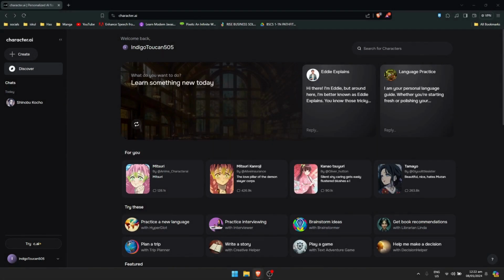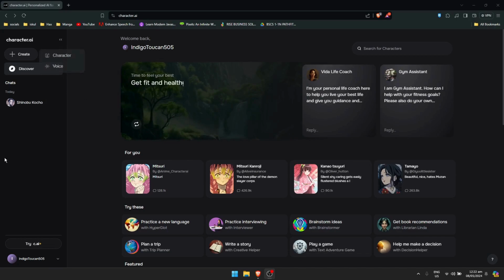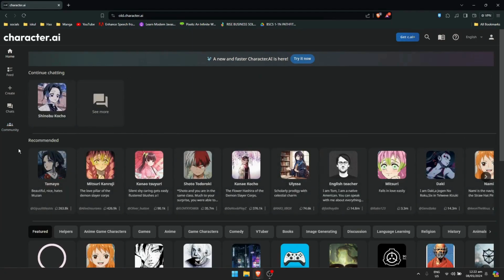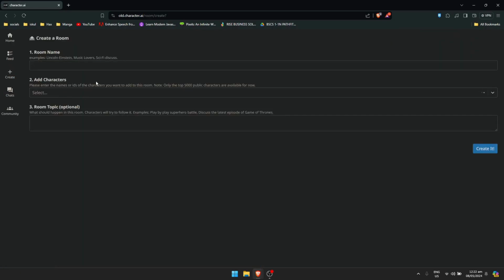How to Add Multiple Characters in Character AI | Character AI For Beginners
In this video I show you how to add multiple bots to chat in Character.AI. I show you everything that you need to learn about this software.

Chapters:
00:00:00 - Introduction
00:00:10 - Multiple Characters
00:00:23 - Creating a Room
00:00:30 - Select and add Characters
00:00:49 - Creating Anime Chat